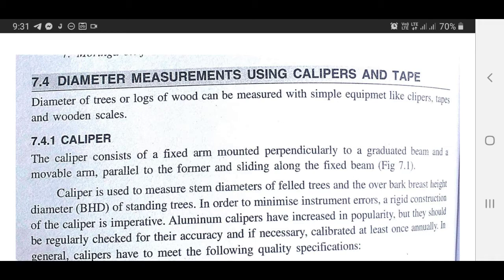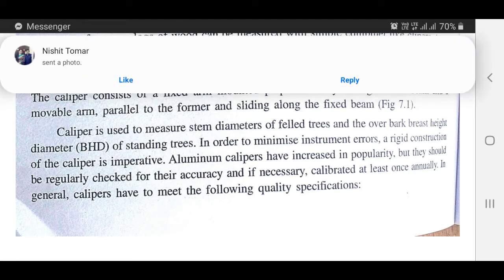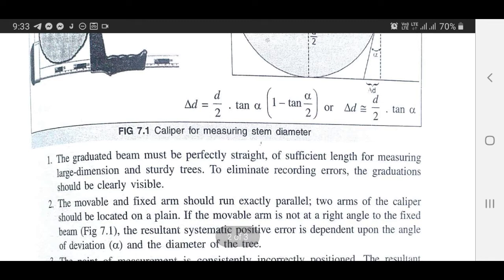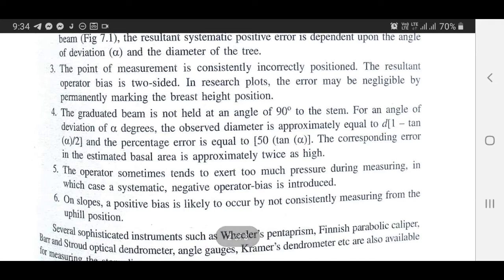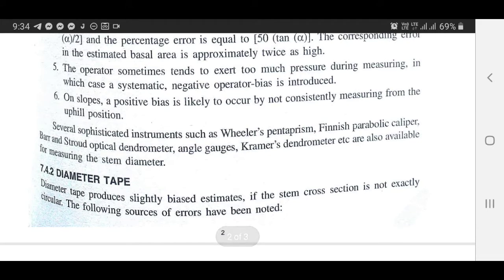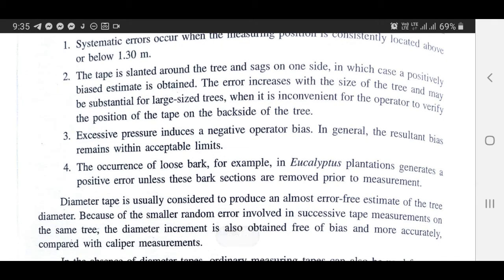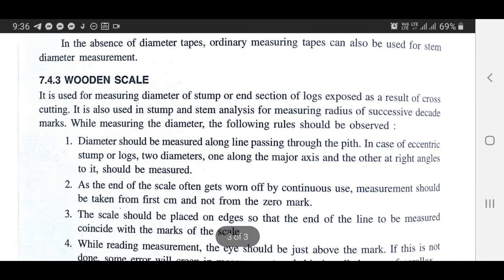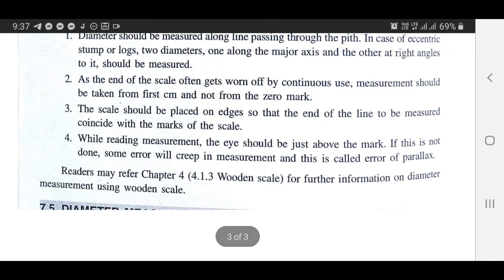DIAMETER MEASUREMENTS USING CALIPERS AND TAPE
Dr.Rajendra Singh
Hort-112
Practical exercise